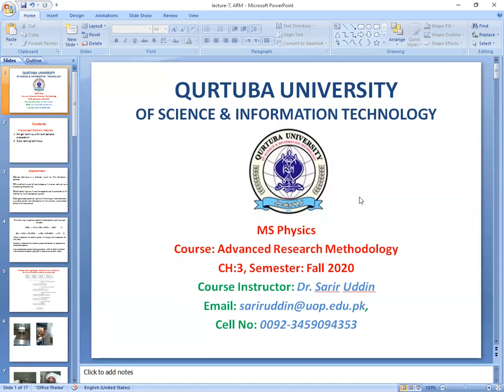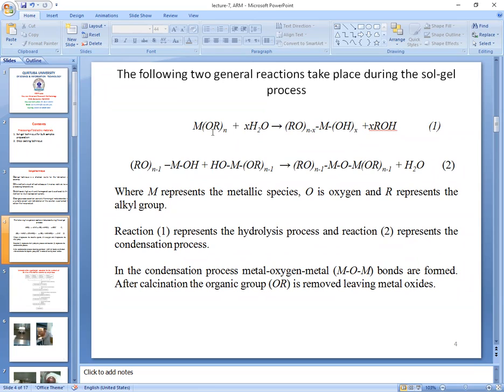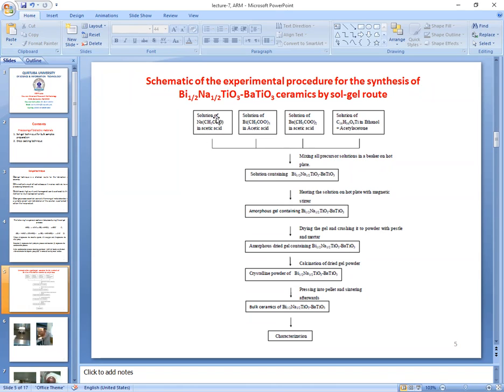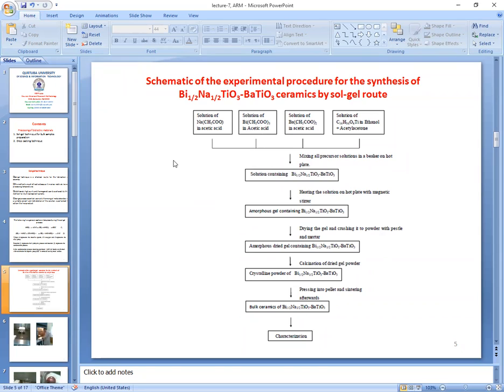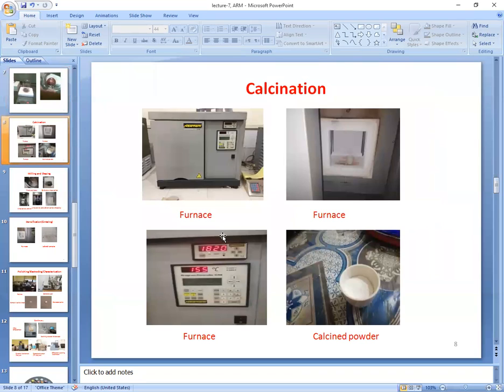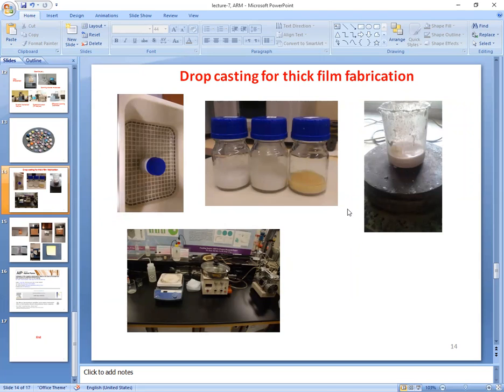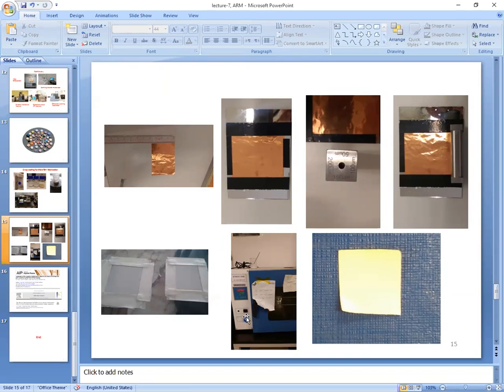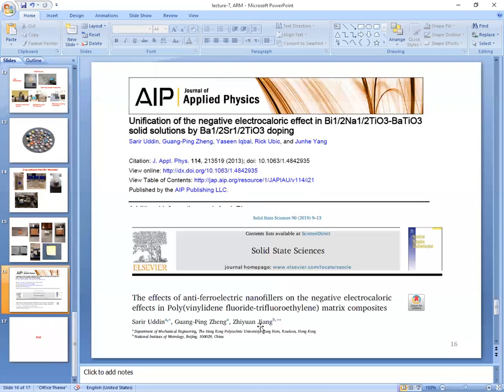Research Methodology(In Physics) By Dr. Sarir Uddin Lecture 3